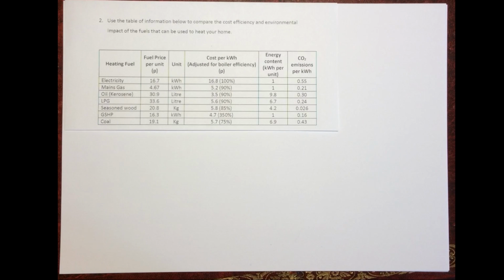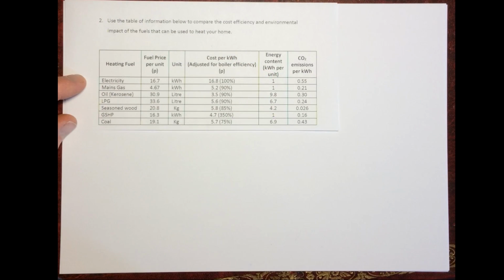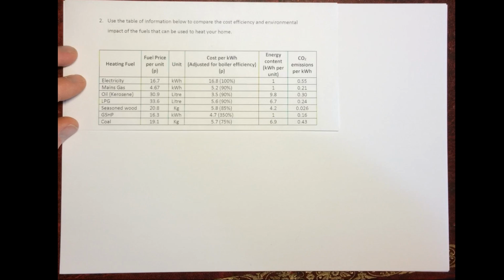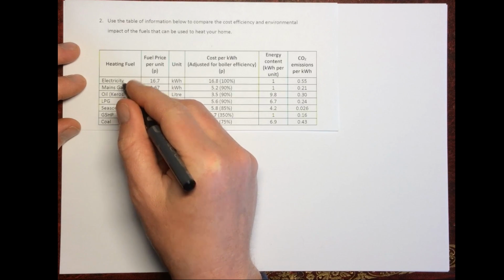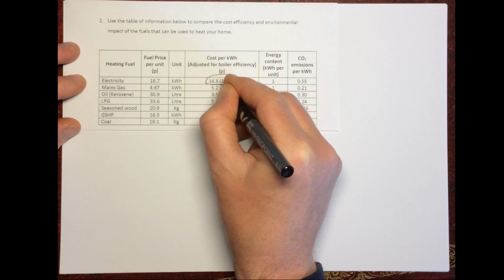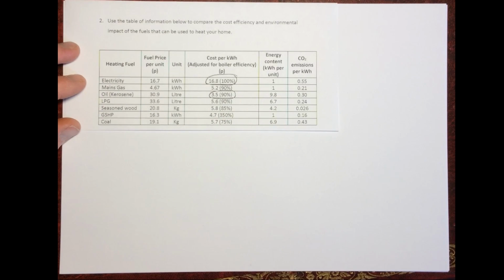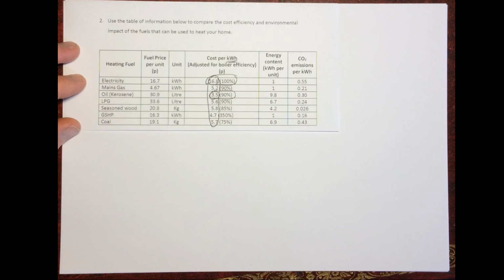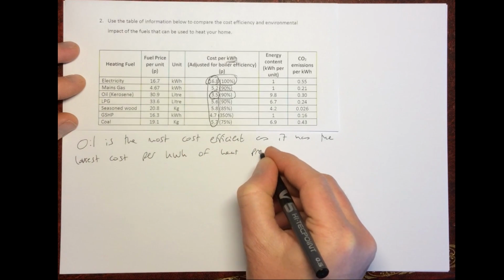Heating fuels question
This video takes you through question 2 on the car and heating fuels sheet